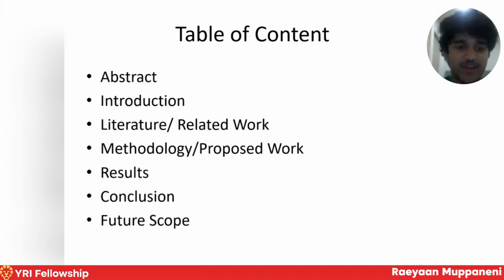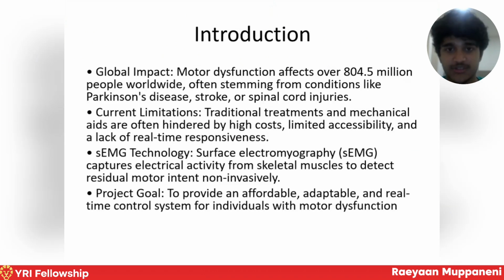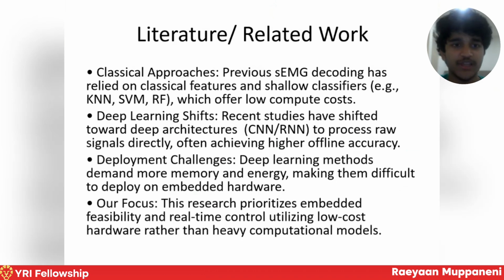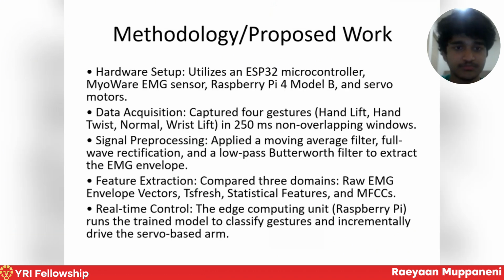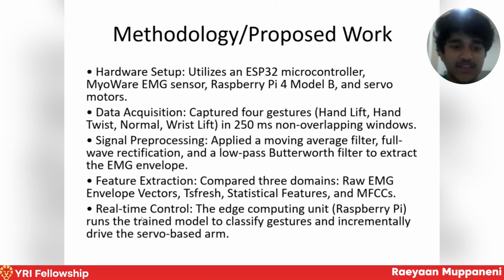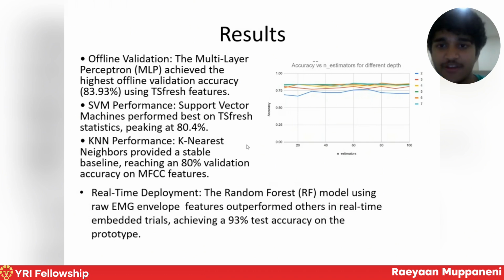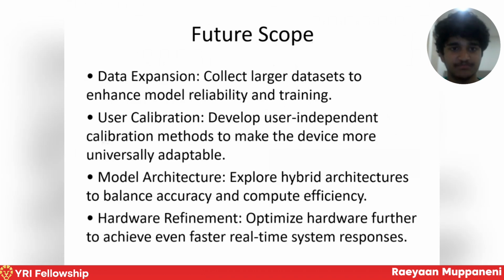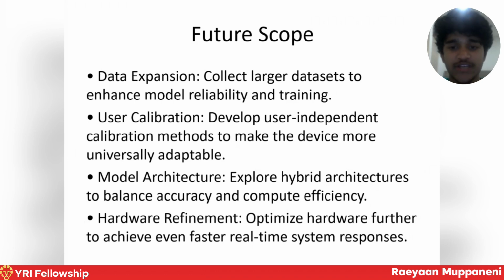YRI Fellowship Winter 2026 | Raeyaan Muppaneni – Real-Time EMG Control for Low-Cost Robotic Arms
Raeyaan Muppaneni (Winter 2026 YRI Fellow) presents his research on real-time EMG signal classification for affordable robotic arms. By optimizing AI-based machine learning on Raspberry Pi, this project focuses on making responsive assistive technology both high-performance and accessible for those with motor dysfunction.

Learn more about our fellows: yriscience.com